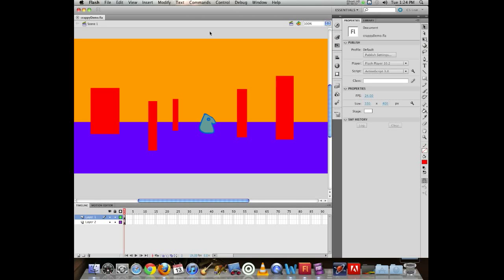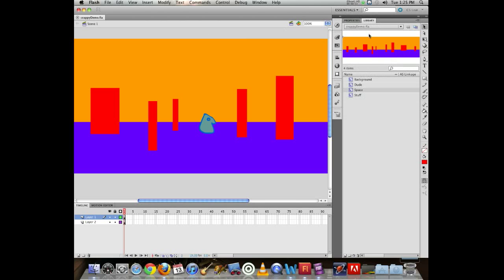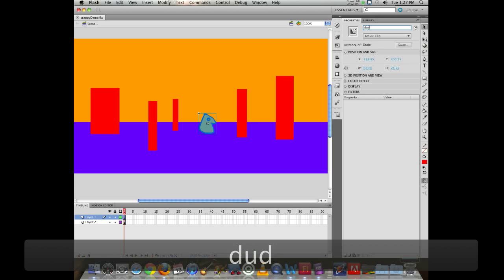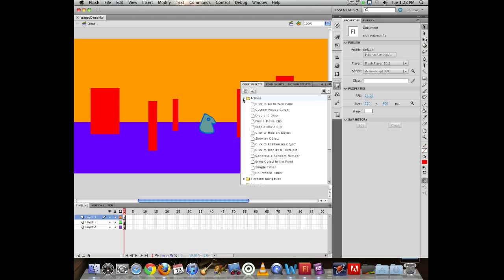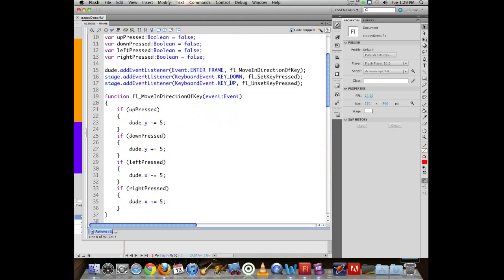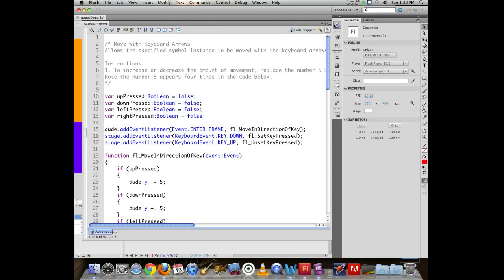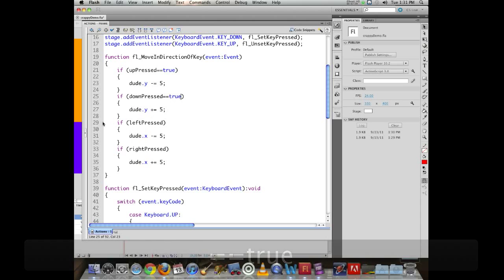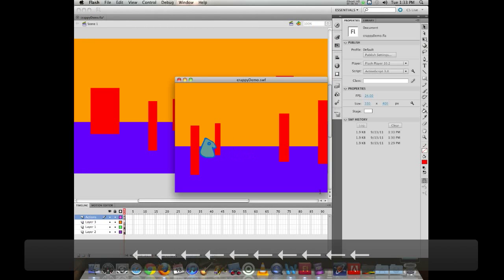Advanced Flash Class interactive animation part 1 from 09132011